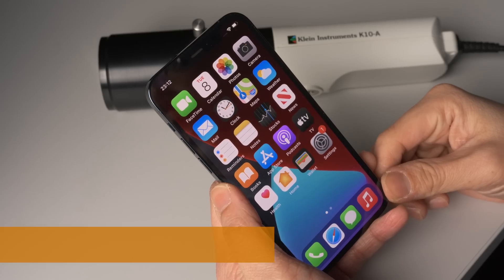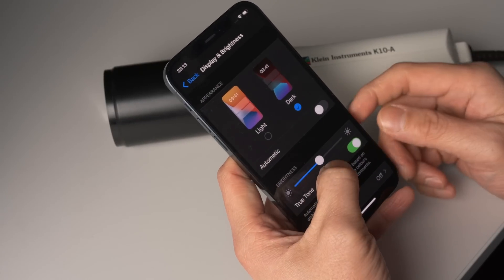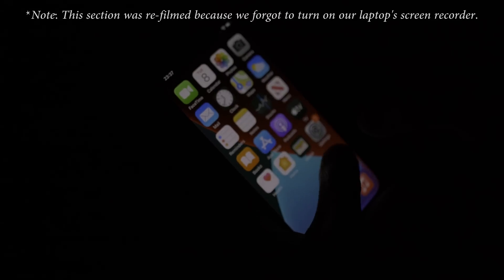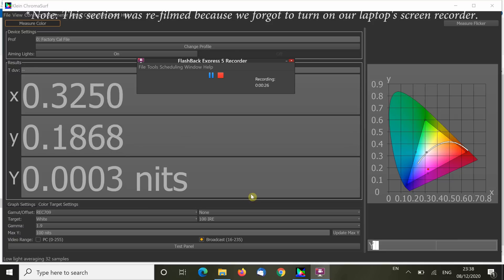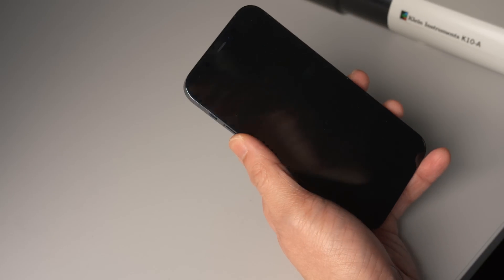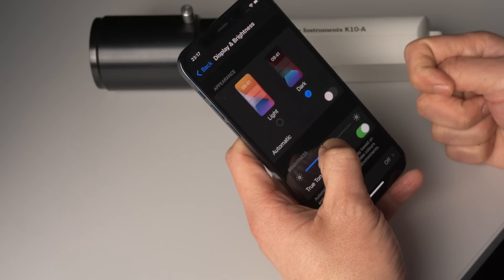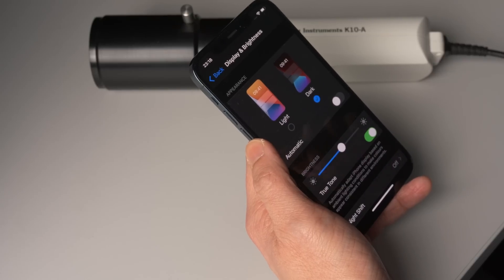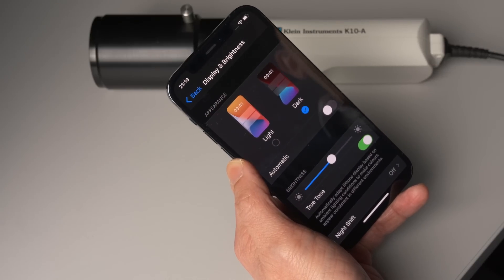iPhone 12 Pro Can't Deliver True OLED Blacks at Low Brightness Setting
We demonstrate that the iPhone 12 Pro cannot completely switch off its OLED pixels at low [Brightness] setting on the phone, leading to raised blacks which may be visible in a pitch-black room. Our measuring equipment is the Klein K10-A colorimeter and Chromasurf software.

Given how widespread the problem is, it is possible that all iPhone 12 Pro, iPhone 12 Pro Max, iPhone 12 and iPhone 12 Mini with OLED displays are affected. However, not everyone will be sensitive to the problem. To see the issue, several conditions need to be met:

1) Observation in a pitch-black room;
2) [Brightness] on phone set to the minimum level (not exceeding 20%);
3) Display a full-screen black photo or video with no other bright elements (icons, menu bar, etc.) present; and
4) Let your eyes adapt for a couple of minutes to see the problem.

With [Brightness] set to "Maximum", blacks will remain black, which is why we didn't pick up this issue when we compared the iPhone 12 Pro's HDR picture quality (with [Brightness] specifically set to "Max" for the highest peak brightness) vs the Sony BVM-X300 reference mastering monitor.